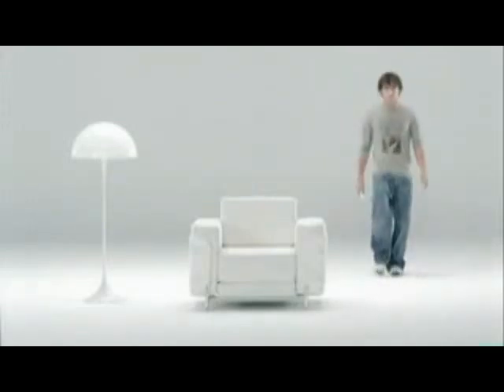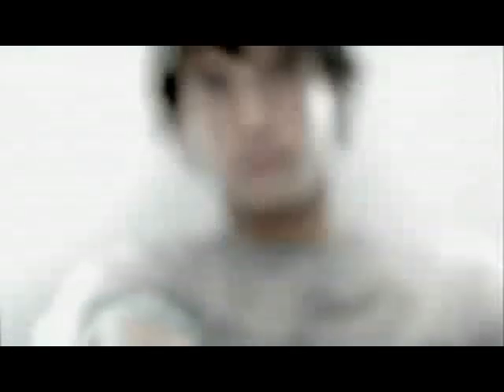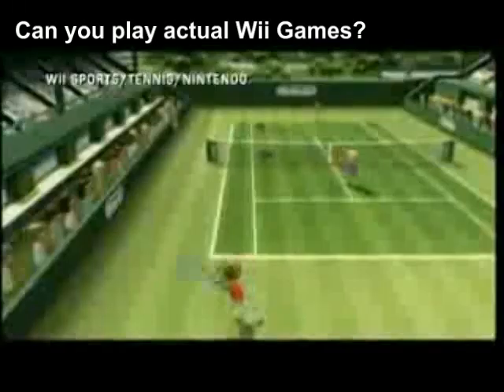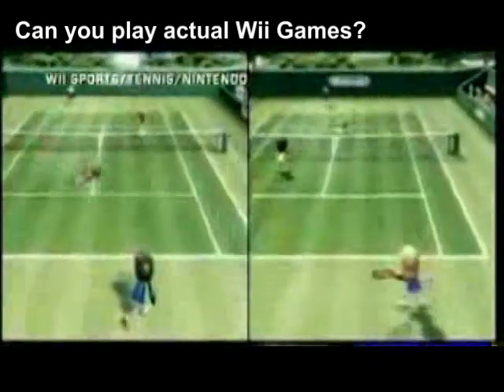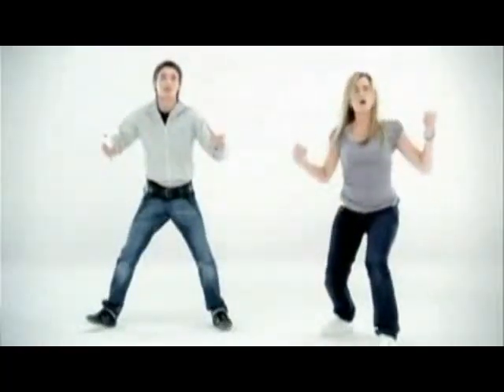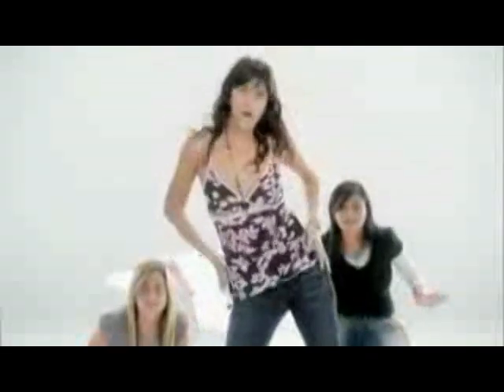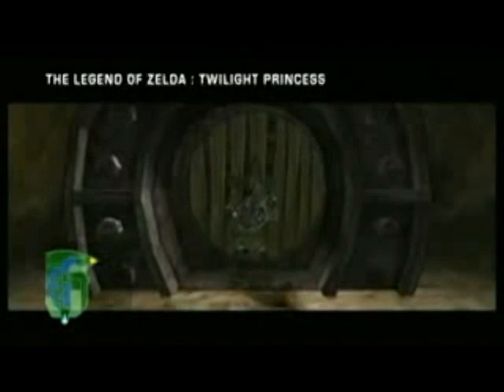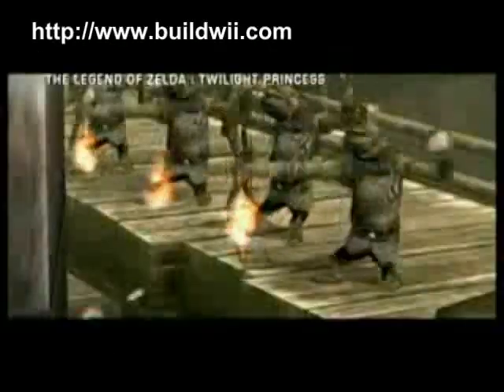More on How to Build a Wii in 10 Minutes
Update: I stand corrected. Now you can play actual wii games with this setup:

This is the beginning of a series follow up videos to my original video "How to build your own Wii in 10 minutes". Thank you all so much for commenting, and I will try my best to answer your questions. In this video I will address one of the most commonly asked questions: "can you play actual Wii games using this system?"